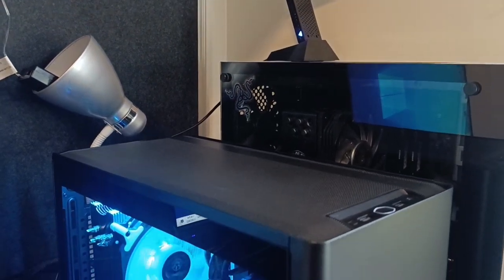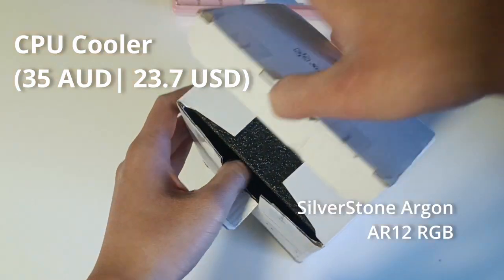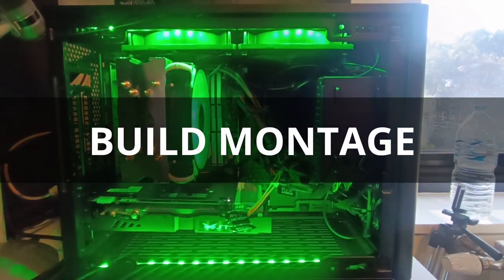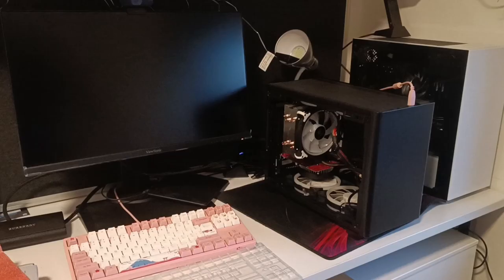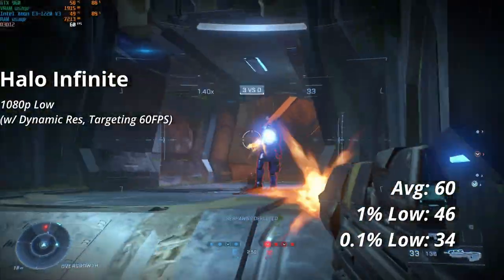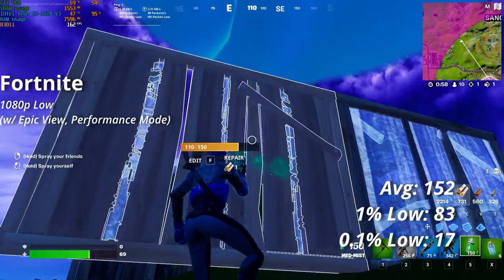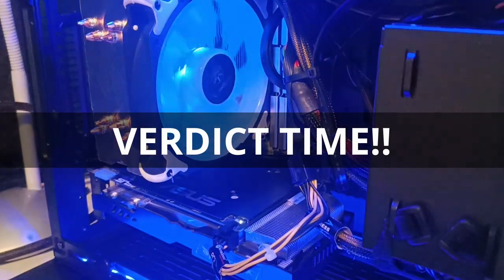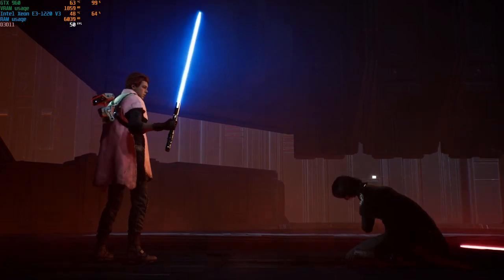Building a $400 Mini-ITX Gaming PC!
Mini-ITX has always been a more expensive aspect of PC building, but today I have managed to put together a Mini-ITX PC that not only looks great, but can play some of your favorite titles while being very easily replicated by anyone at a great price. This is the $400 Mini-ITX Gaming PC, and it's ready for the majority of games that are thrown at it.

Test Specs:
Intel Xeon E3-1220 V3
16GB DDR3
ASUS Strix GTX 960 2GB GDDR5
480GB SSD
Cooler Master NR200P TG Case
SilverStone 450W 80+ Bronze SFX PSU

Games Tested:
Halo Infinite
Overwatch
Overwatch 2
Apex Legends
Fortnite
Valorant

Chapters:
00:16 The Parts
01:52 Build Montage
11:52 The Problem and Solutions/Replacements
12:45 Benchmarks
14:51 Final Thoughts